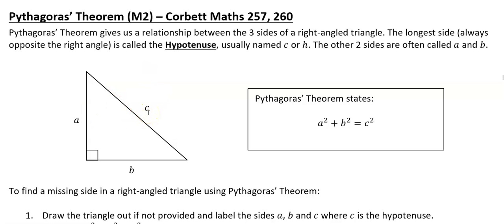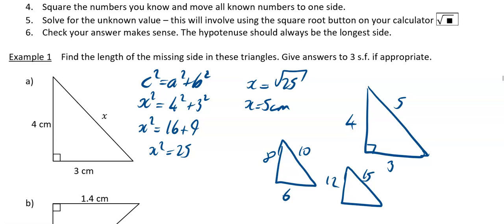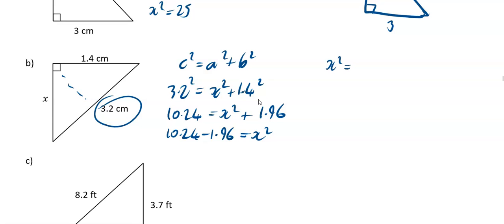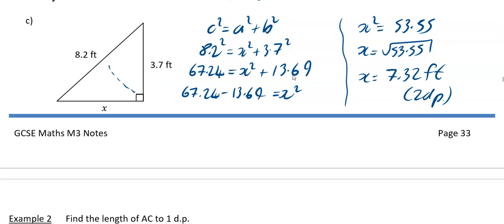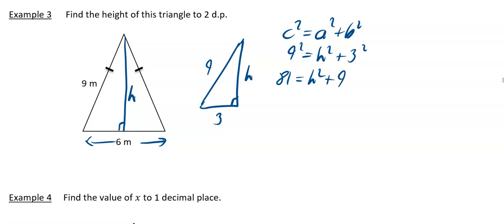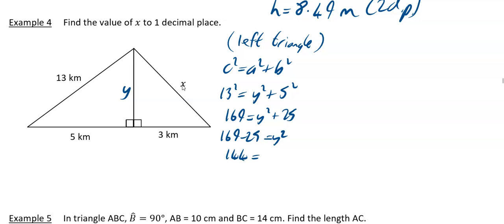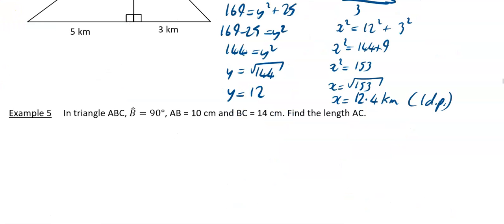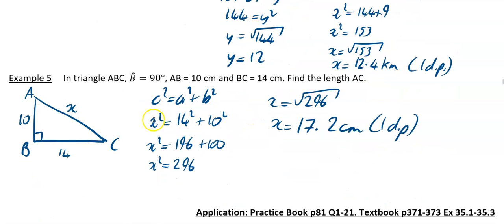Pythagoras Theorem video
CCEA PYTHAGORAS' THEOREM. USING PYTHAGORAS TO FINDING MISSING SIDES IN RIGHT ANGLED TRIANGLES AND REAL LIFE PROBLEMS.